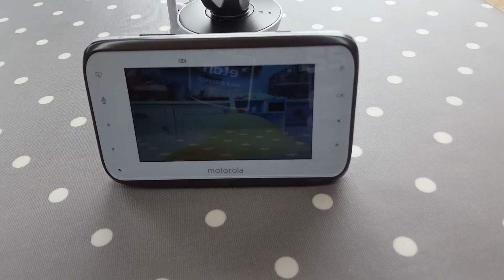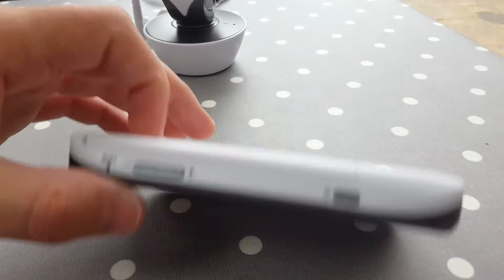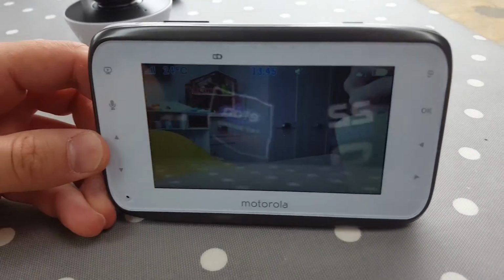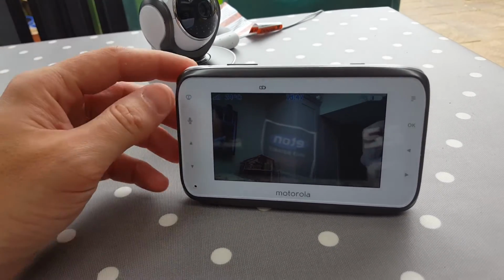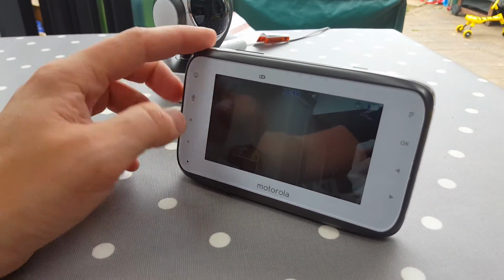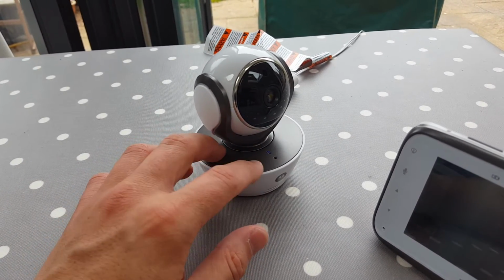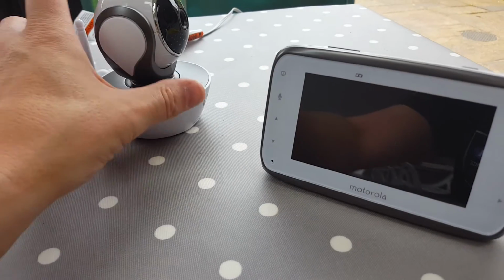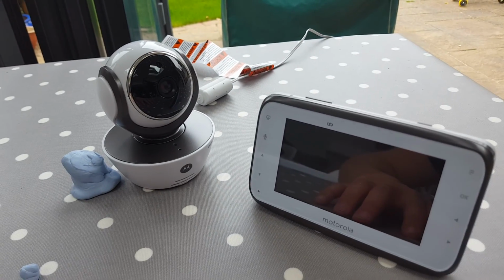Motorola MBP854 Connect review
Some annoying features of the Motorola MBP854 Connect.